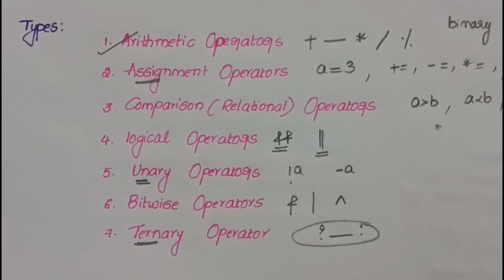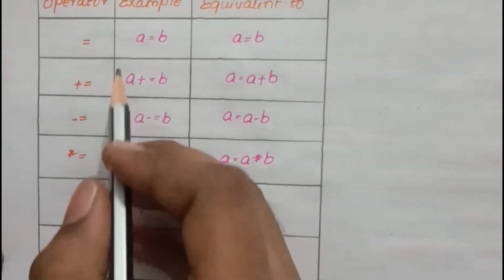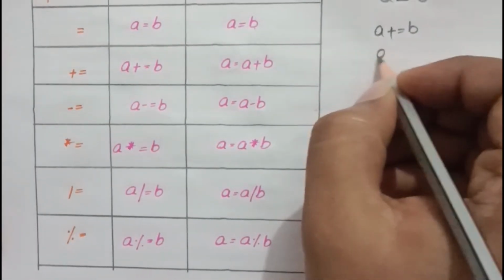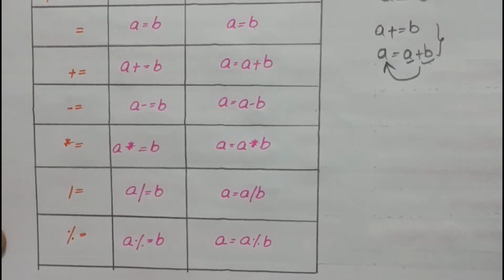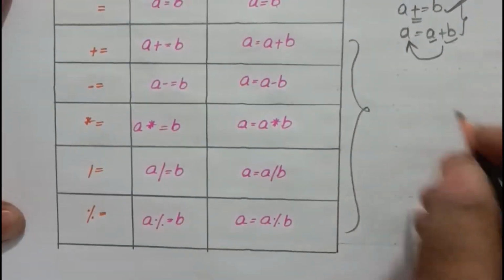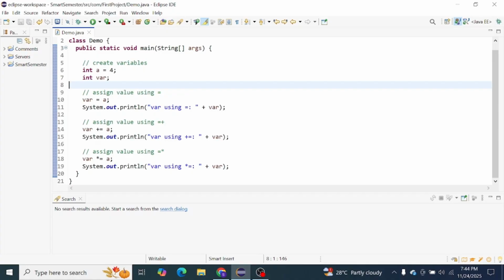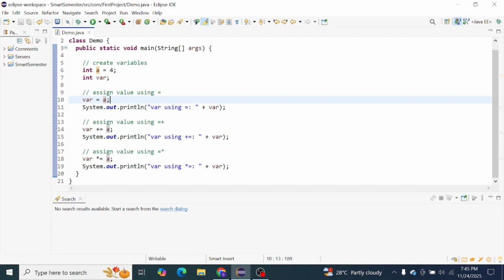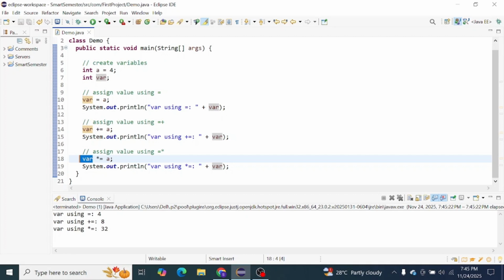Assignment Operators | Core Java | Telugu Explained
In this video, you will learn about Assignment Operators in Java and how they are used to store and update values in variables. Understanding these operators helps you write cleaner, shorter, and more efficient Java programs.
This tutorial is explained in simple Telugu, making it easy for beginners to understand and apply in their programs.